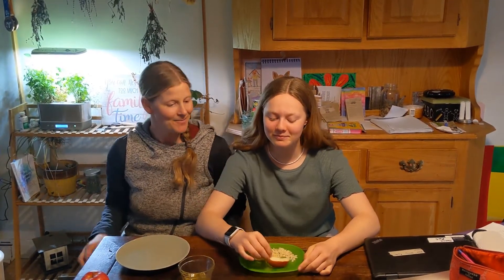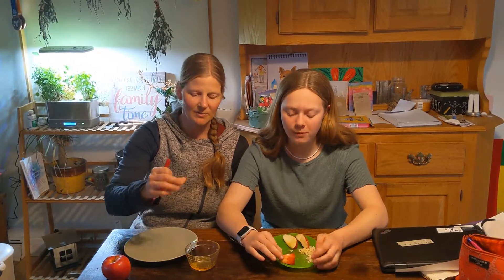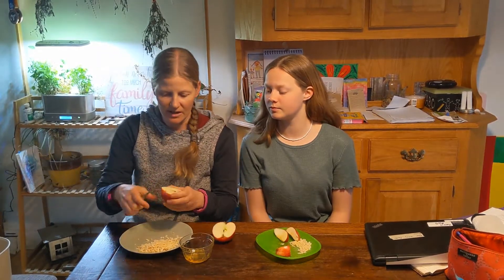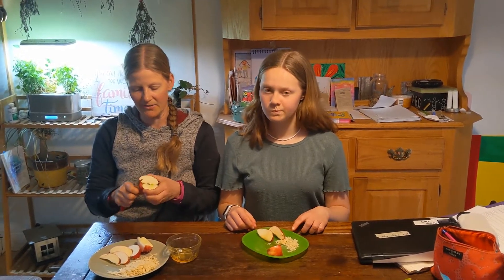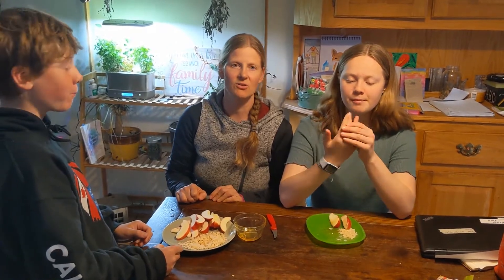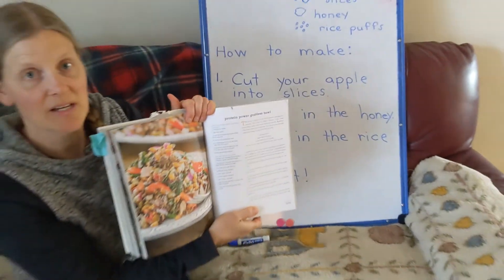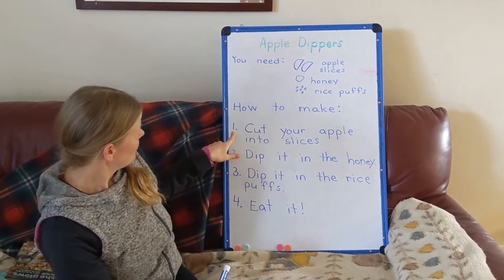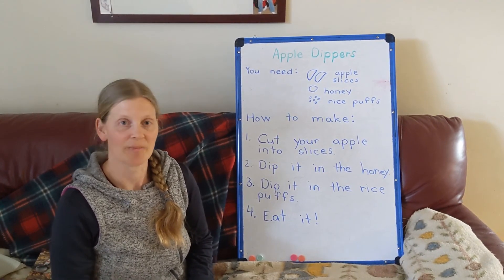Apple Dippers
Mrs. Harris's grade 1 class lesson on making Apple Dipper snacks.